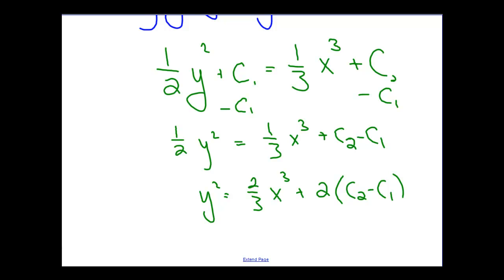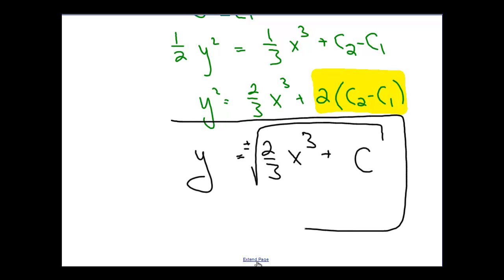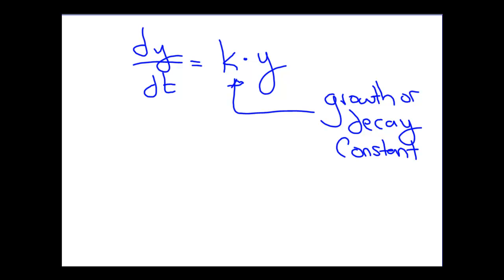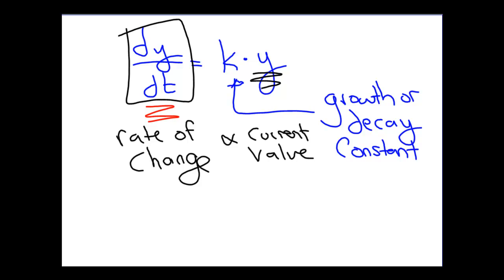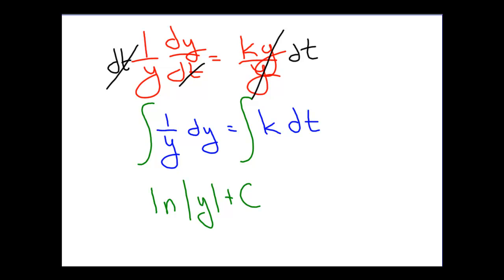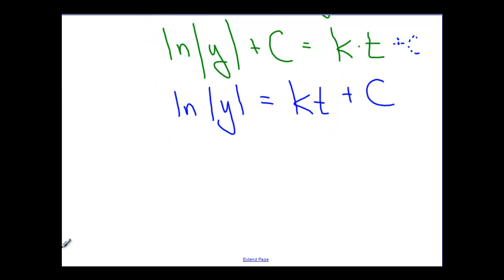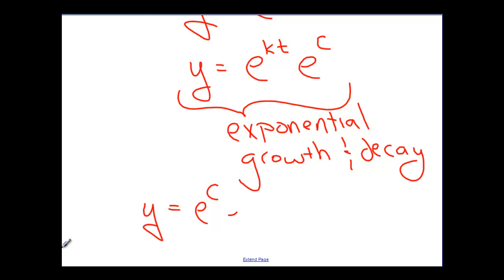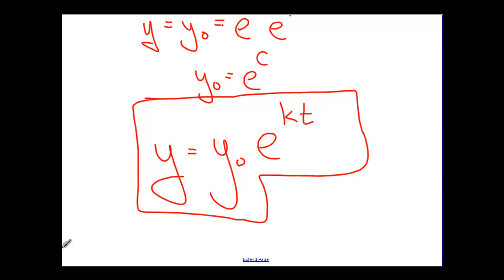6 4 Exponential II